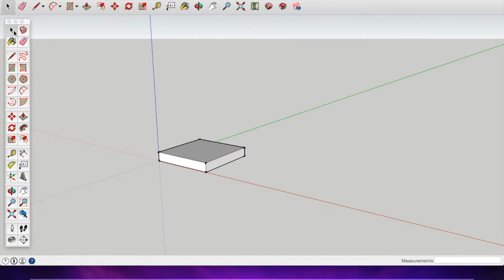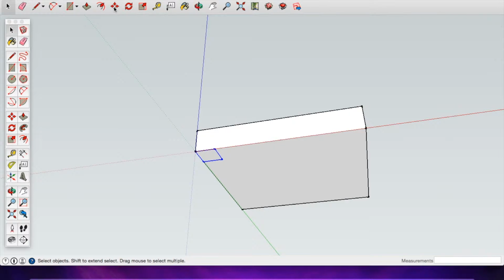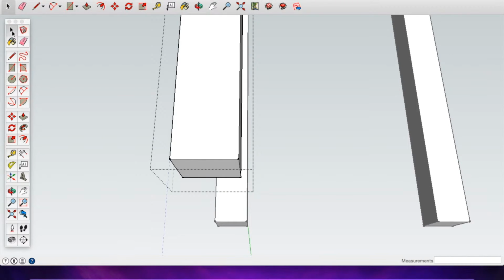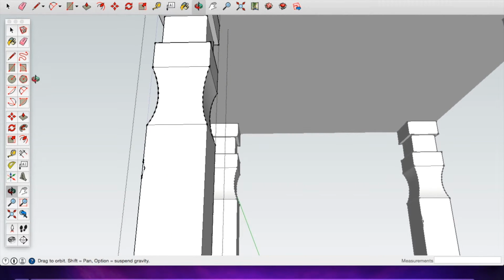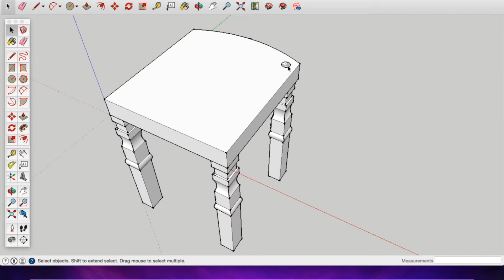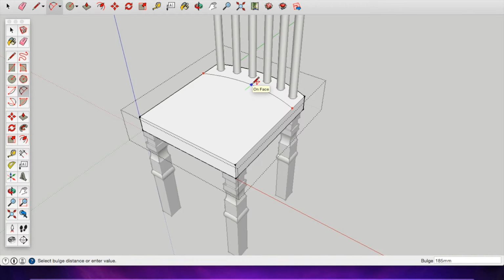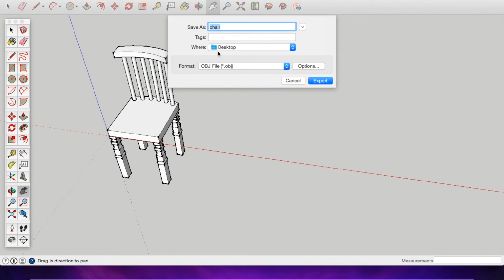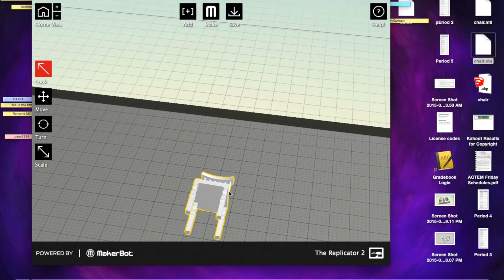Assessment D Chair Tutorial